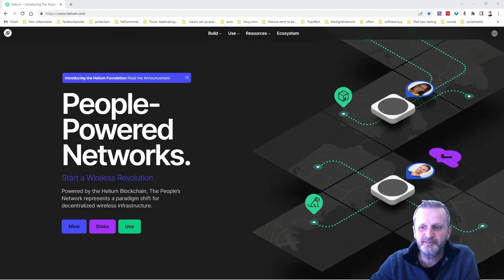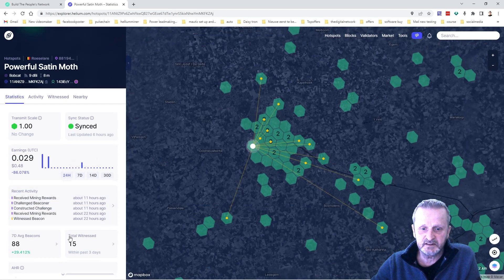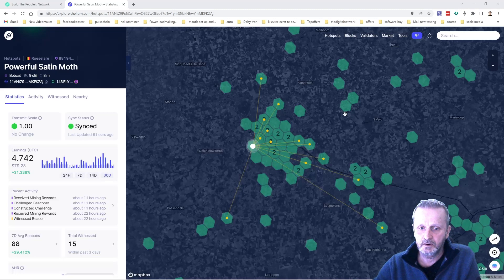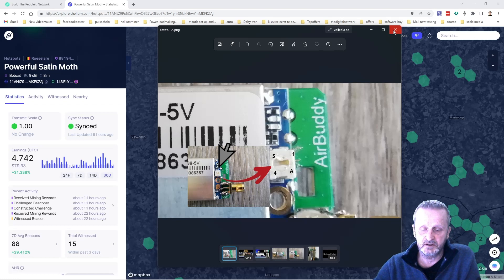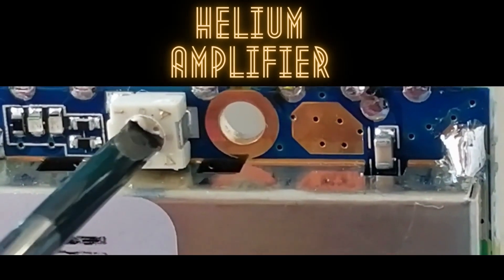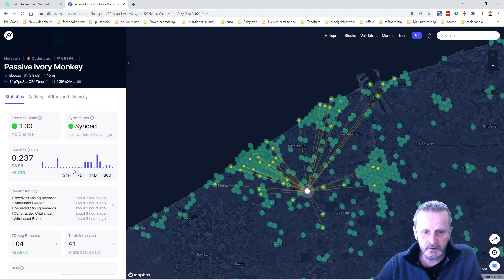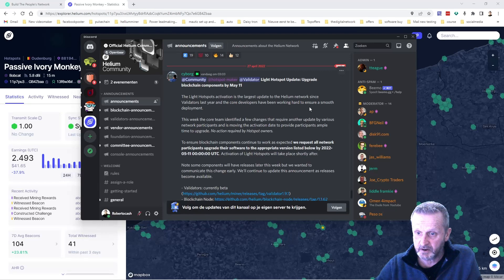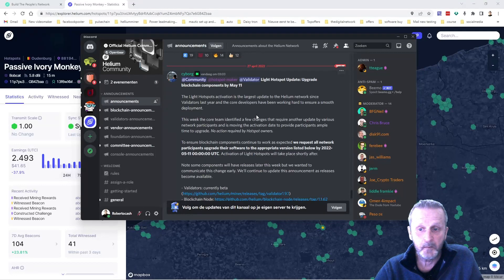Helium update 27/04/2022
Mcgillmicrowave: Helium Products:Ethernet Cables,Antenna Mounts,Window Pass Through Cables,Earth Cable,Hardware and Tools,Adaptors Linxdot Devices & Installation Kits
Linxdot Helium Miners,RF Filters,Helium Miner Connector Repair,Installation Kits,LMR Cable Assemblies,Helium Antennas,Lightning Protection,Grounding Protection Light Hotspots Explained: Everything You Need to Know